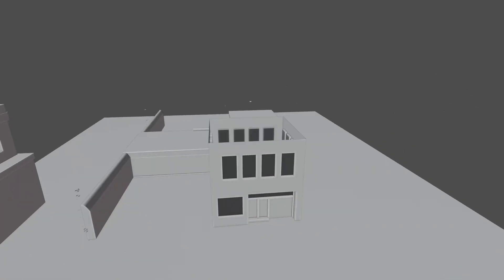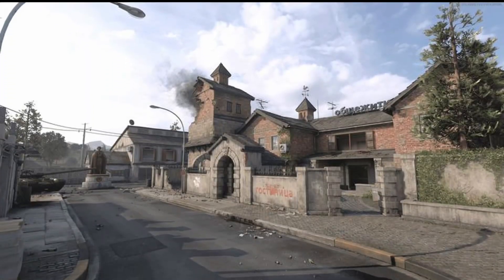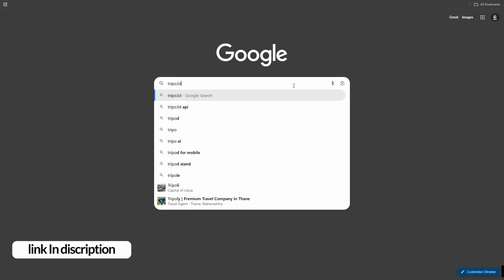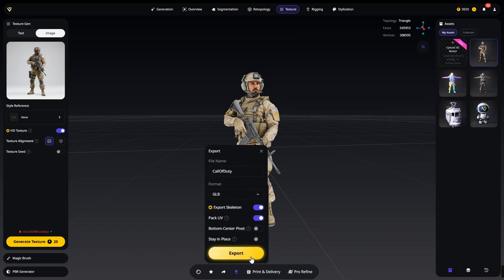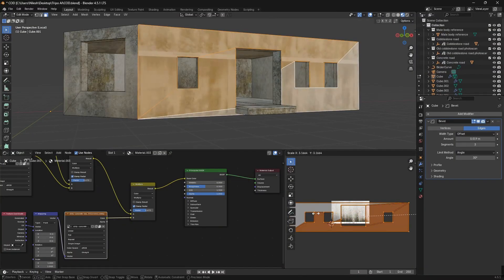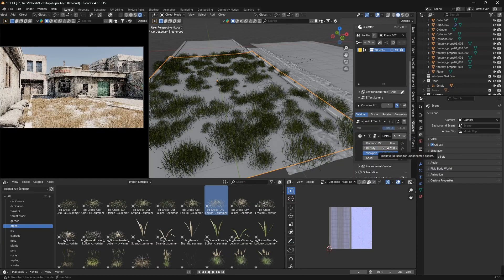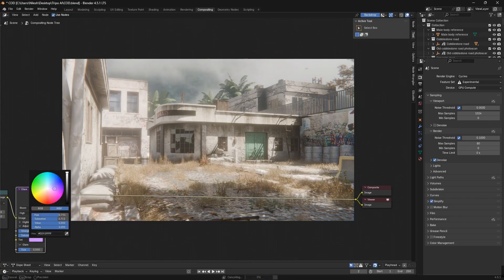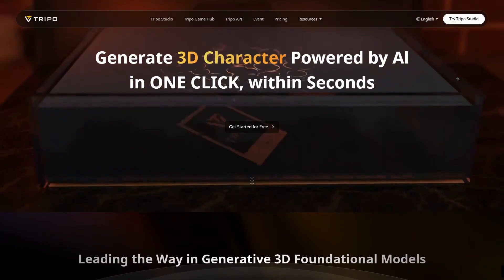Create a Call of Duty Scene in Blender in 12 Minutes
🚀 Join the Tripo 3.0 Creative Journey!
will get +500 bonus credits to generate models
💡 Want to unlock the full member functions?
Use my exclusive code IAMTHENIC

Download addons for Blender

 16gb Ram
 GTX 1650
 SSD M.2